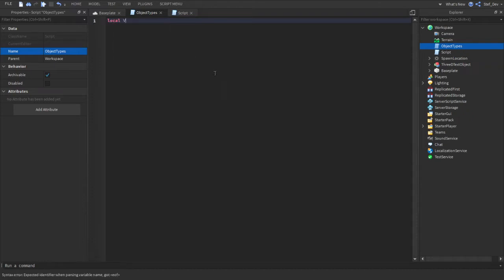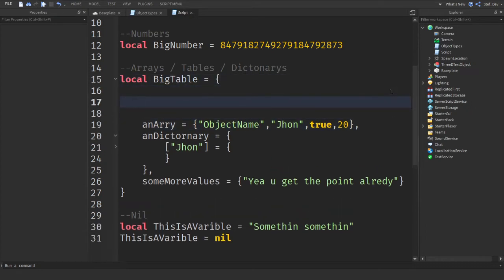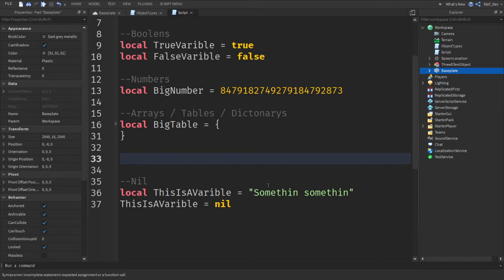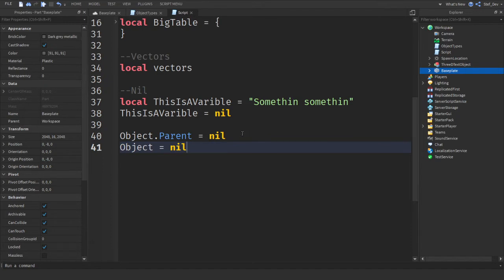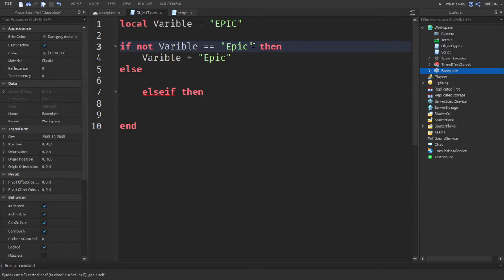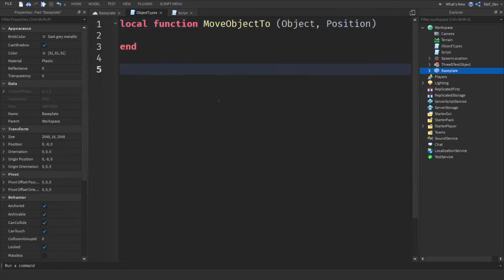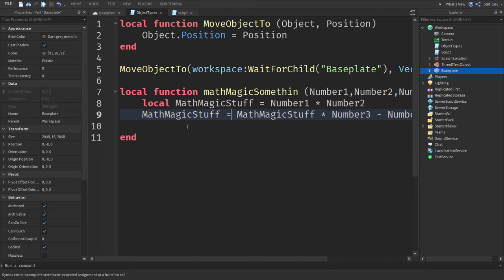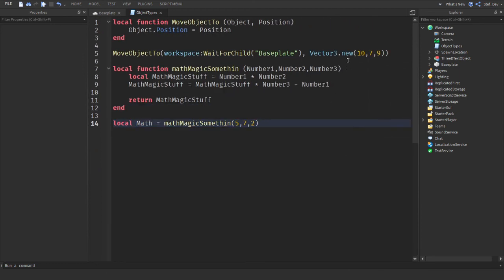Roblox Code Basics Ep. 1 : Varibles and such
In this episode I show viewers the basic stuff about varibles and statements and functions in Roblox Luau